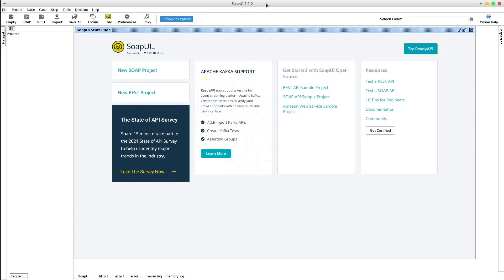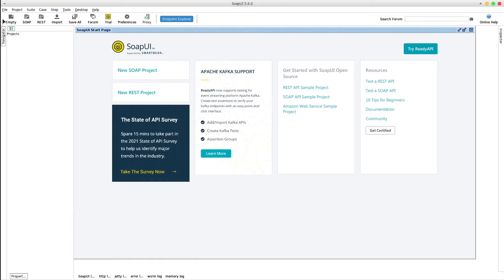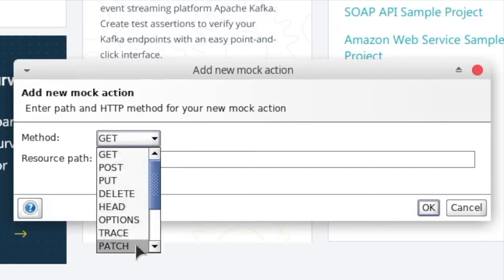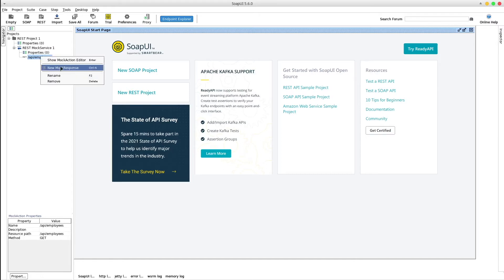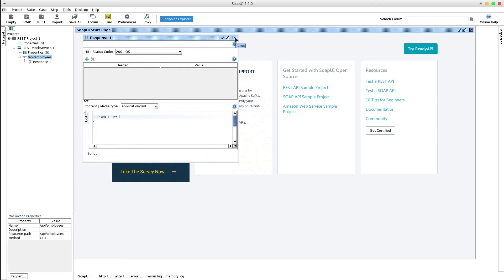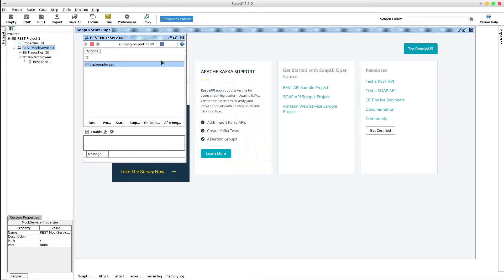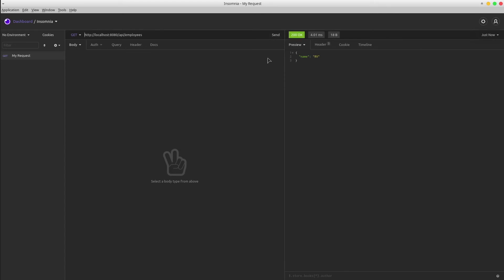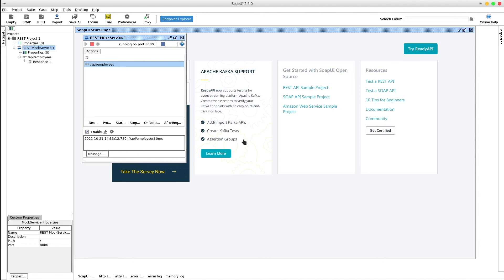How to create REST API Mockserver using SoapUI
How to create REST API Mockserver using free open source tool SoapUI.